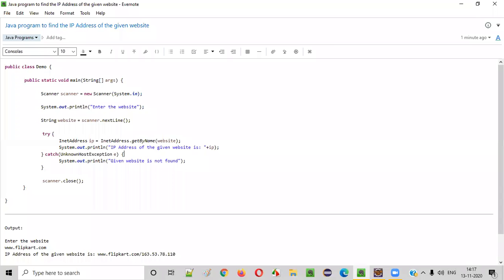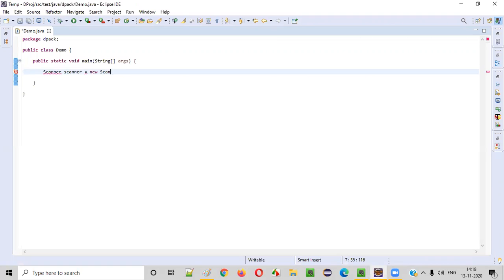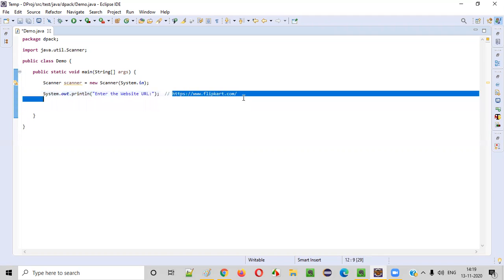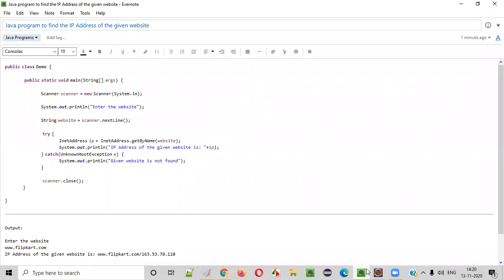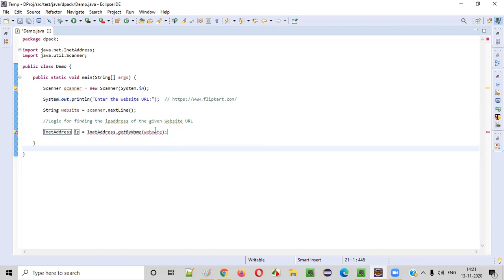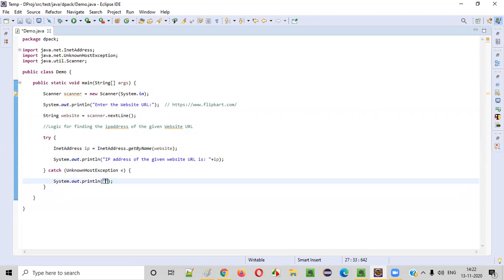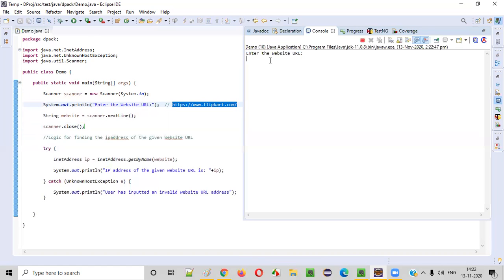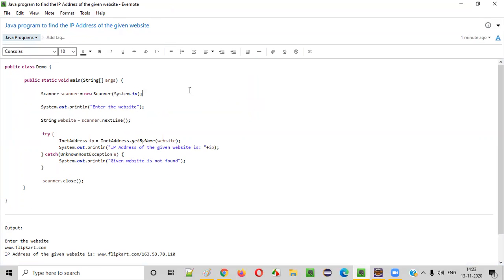Java program to find the IP Address of the given website